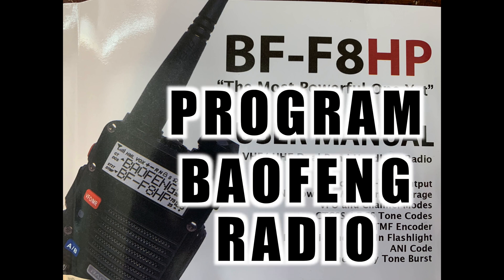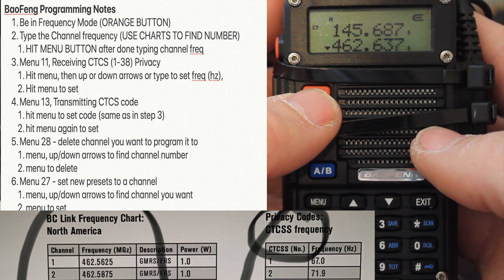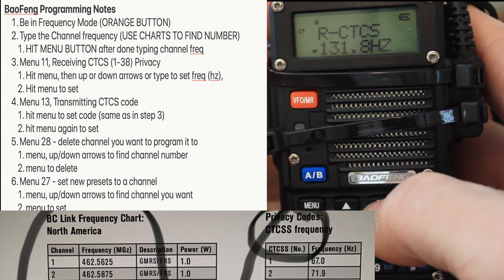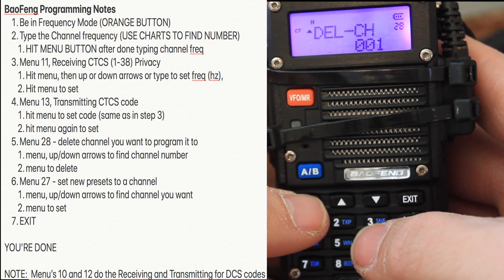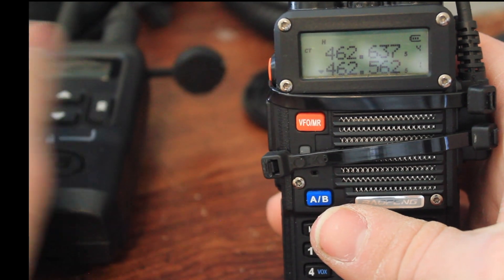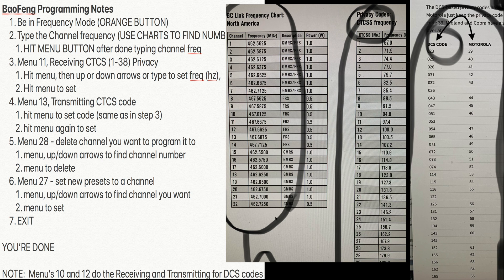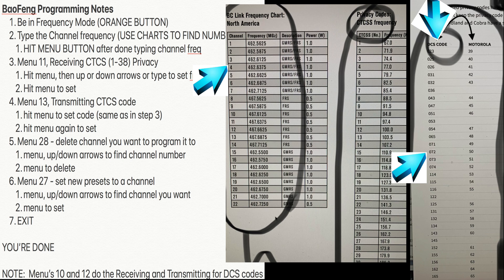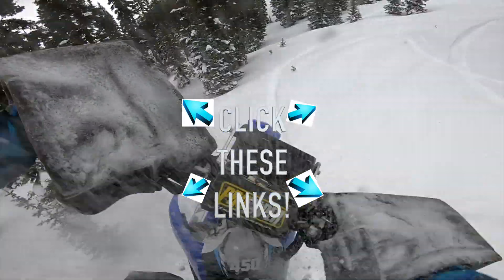Program Baofeng Radio to work with BCA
Save 10% using code Jethro10
I’d like to thank these guys for their support and awesome products! Program your Baofeng BF-F8HP radio to work with BCA's.  Here's the notes and links as promised.

BaoFeng Radio Programming Notes
1. Be in Frequency Mode (ORANGE BUTTON)
2. Type the Channel frequency (USE CHARTS TO FIND NUMBER)
     1. HIT MENU BUTTON after done typing channel freq
3. Menu 11, Receiving CTCS (1-38) Privacy
     1. Hit menu, then up or down arrows or type to set freq (hz),
     2. Hit menu to set
4. Menu 13, Transmitting CTCS code
     1. hit menu to set code (same as in step 3)
     2. hit menu again to set
5. Menu 28 - delete channel you want to program it to
     1. menu, up/down arrows to find channel number
     2. menu to delete
6. Menu 27 - set new presets to a channel
     1. menu, up/down arrows to find channel you want
     2. menu to set
7. EXIT
YOU’RE DONE

NOTE:  Menu’s 10 and 12 do the Receiving and Transmitting for DCS codes

BC Link frequency chart.  Any Privacy code above 38 uses DCS instead of CTCSS.
DCS info:
(Sorry this link went bad and I can't find a replacement.  See the right image at 4:45 in the video)

You can buy these radios here:

BaoFeng Options